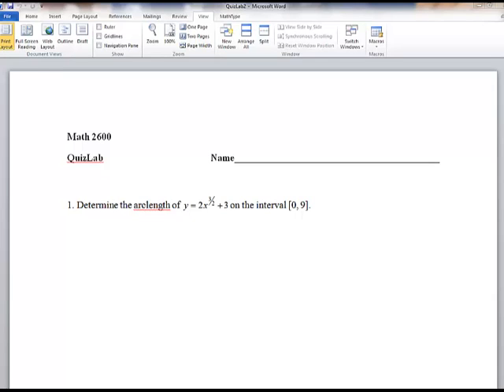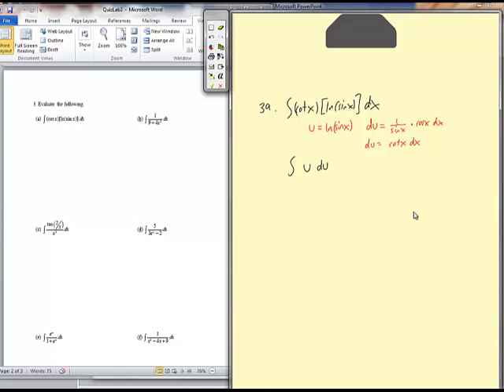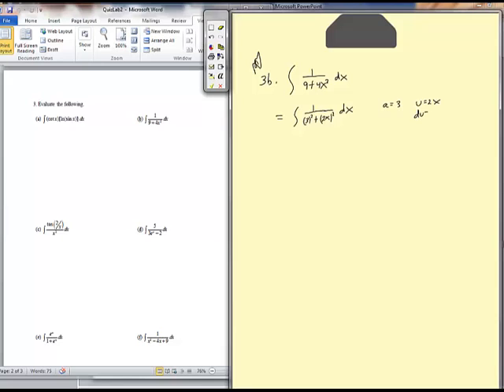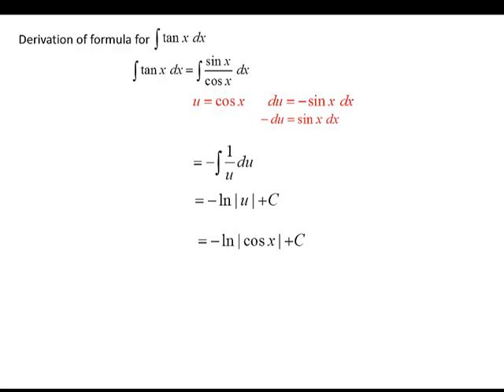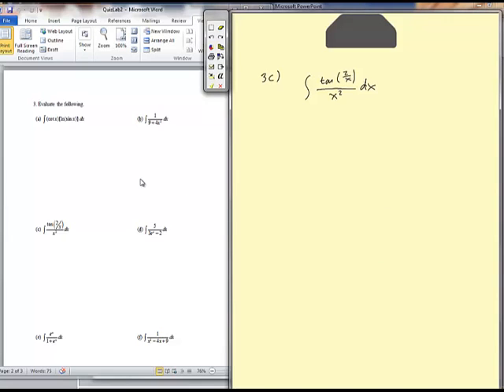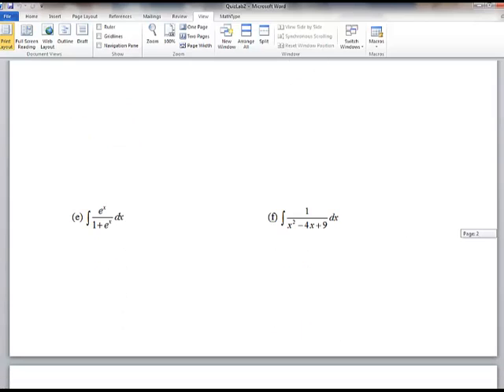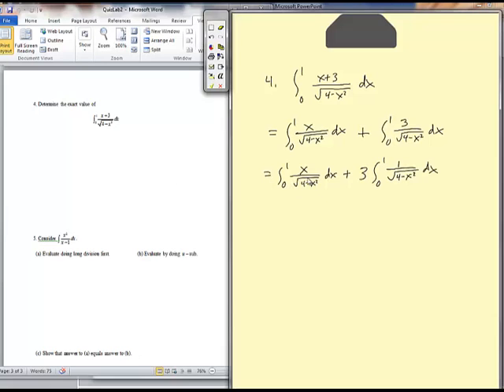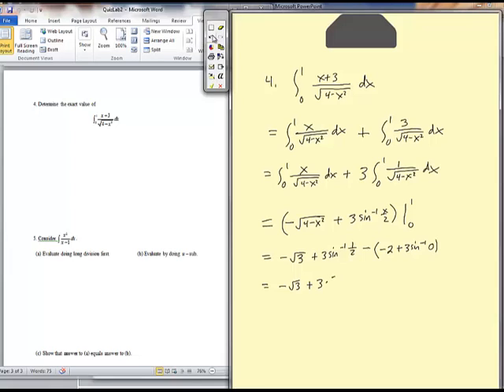QuizLab Solution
Solkutions to some of the items on the QuizLab.